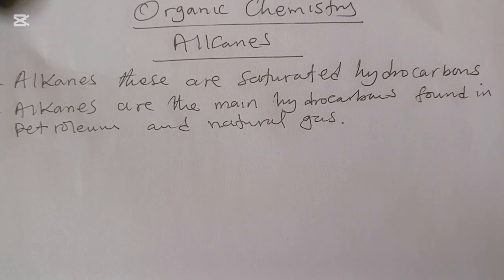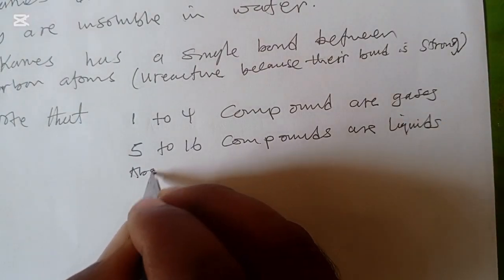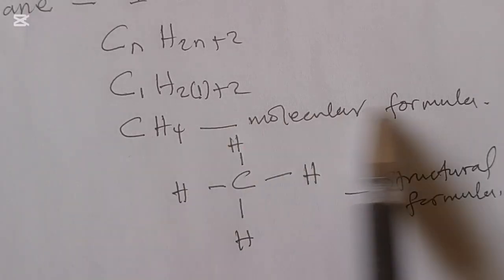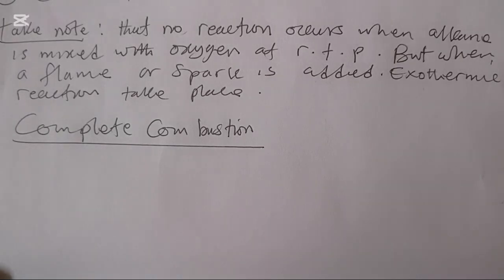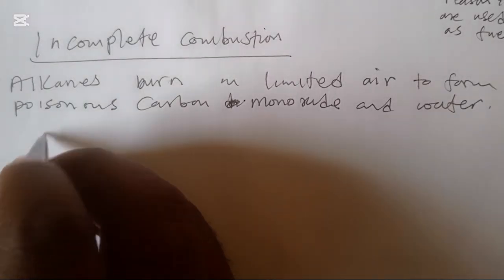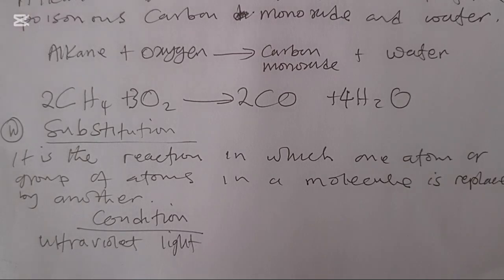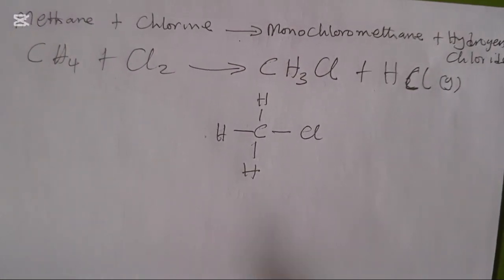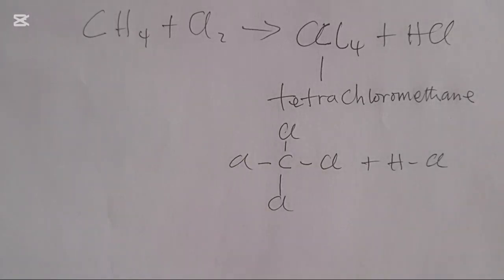Organic Chemistry Part 2